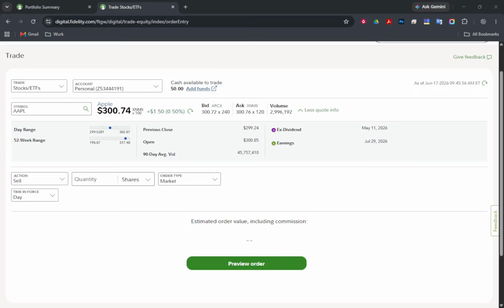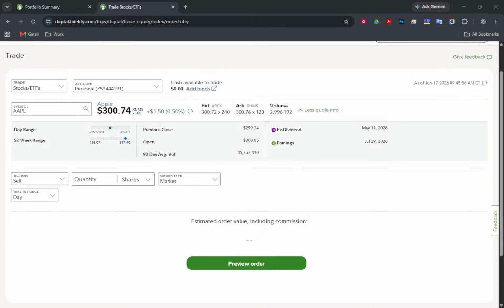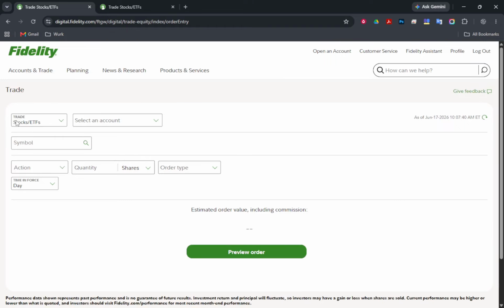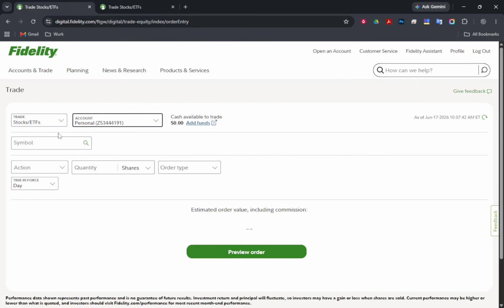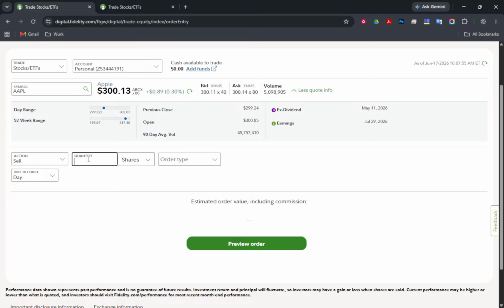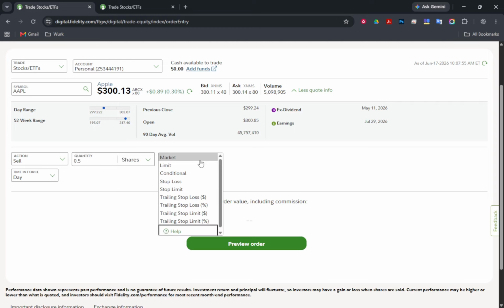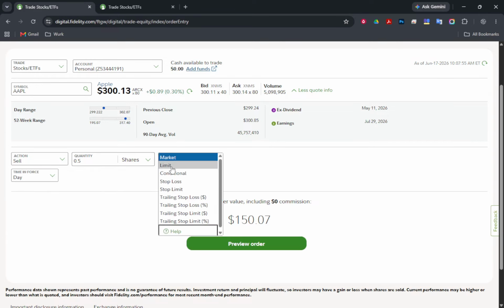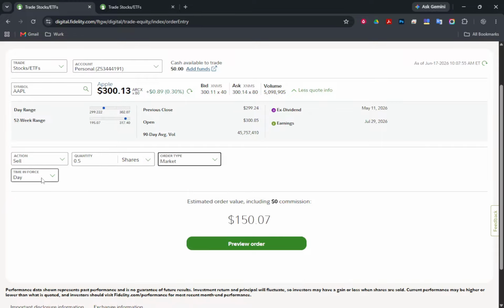How to Sell Stock on Fidelity [2026 Full Guide]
How to Sell Stock on Fidelity

Are you ready to dive into the world of stock trading? In this comprehensive tutorial, we’ll show you exactly how to sell stock on Fidelity, one of the leading investment platforms available. Whether you’re just starting out or looking to sharpen your trading skills, knowing how to execute a stock sale is essential. We'll guide you through the user-friendly Fidelity interface, starting from logging in to submitting your order. Learn how to choose the right account, identify stock symbols, and understand order types like market, limit, and stop loss. Plus, we’ll cover important factors like capital gains taxes and potential trading fees, ensuring you’re fully informed before making your trade. By the end of this video, you'll be confident in selling stocks and managing your investments efficiently.